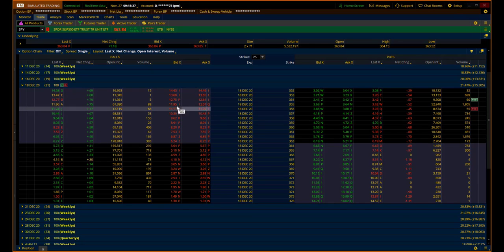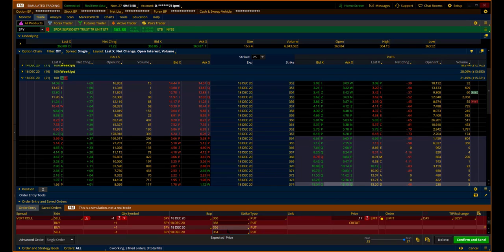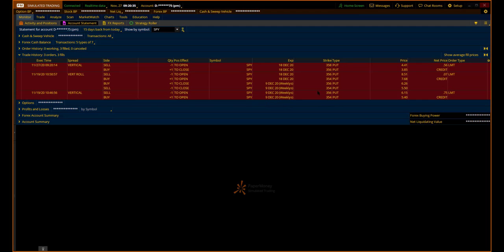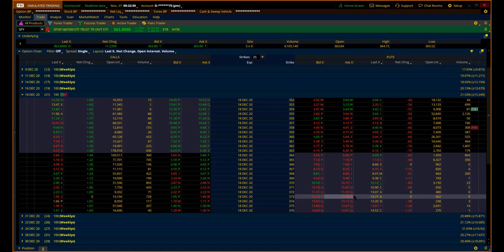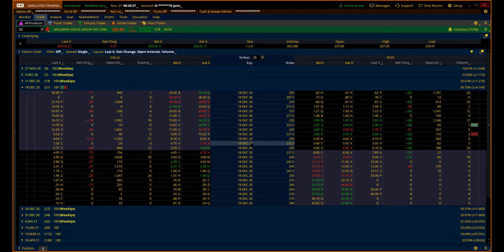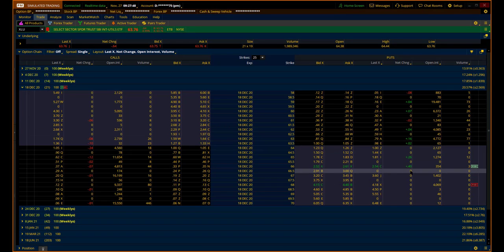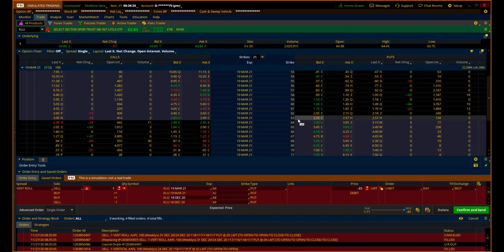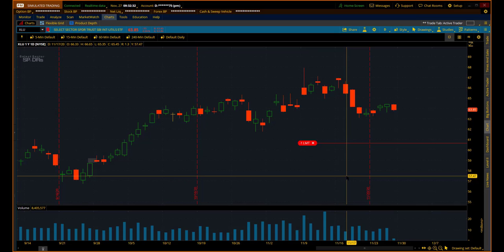Rolling a Credit Spread on TOS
Demonstrating two rolling a credit spread concepts - rolling a position that is winning and rolling a position that is losing. This was demonstrated on a paper account because I do not have a funded account to trade spreads on TOS. This video breaks it down. Take our options trading course

Join Our Trading Community & Receive:
• Trading Courses
• Trade Rooms
• Live Streaming
• Alerts
• Watch Lists